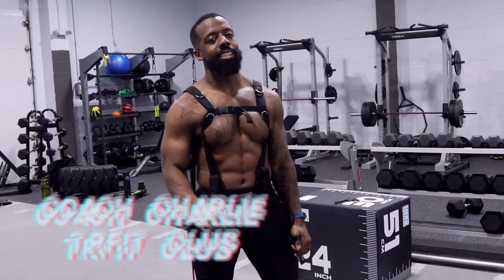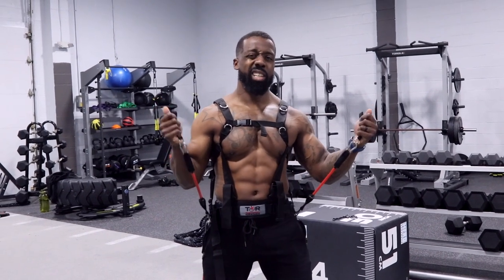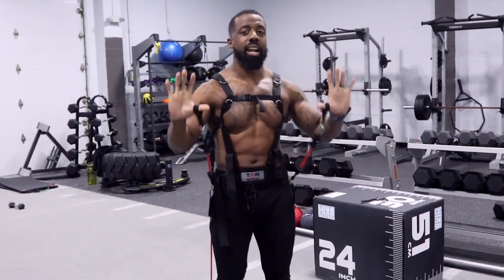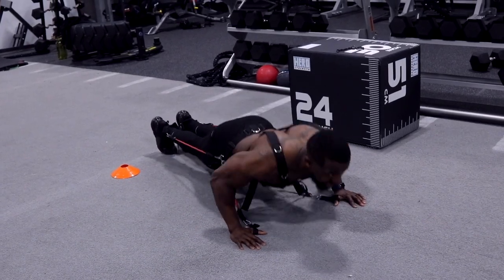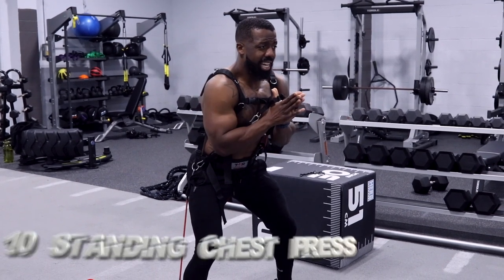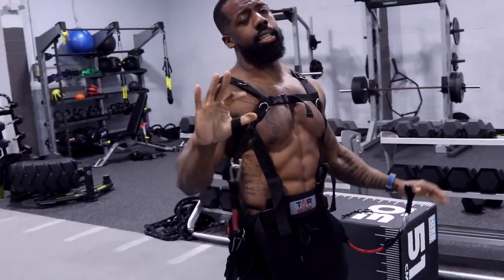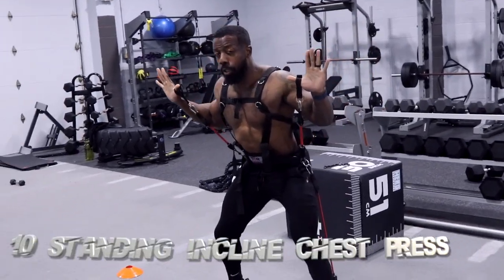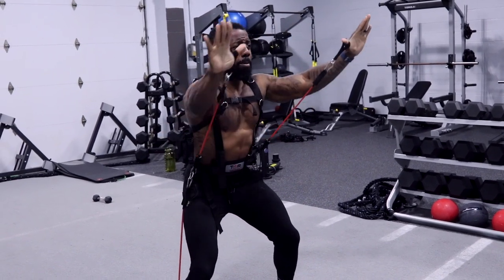Chest Workout Using only Resistance Bands "" The Total Resistance""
Try this chest workout using the Total Resistance. You can also do these exact same moments using regular resistance bands by holding them in your hands and using your back to hold the band in place to apply resistance.